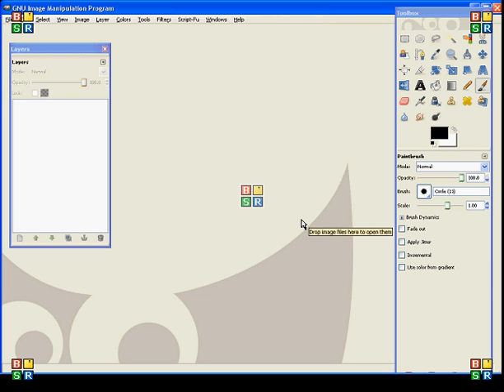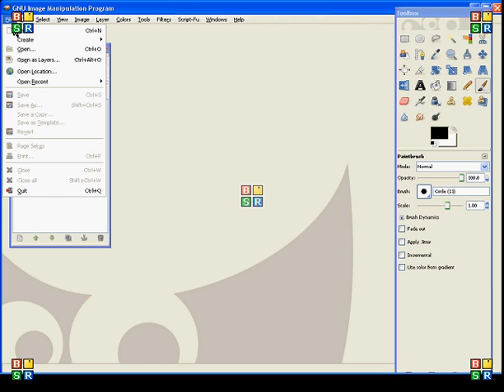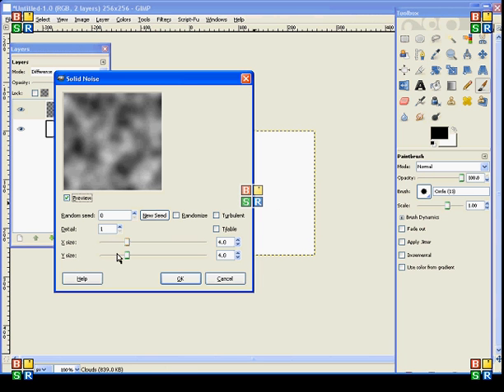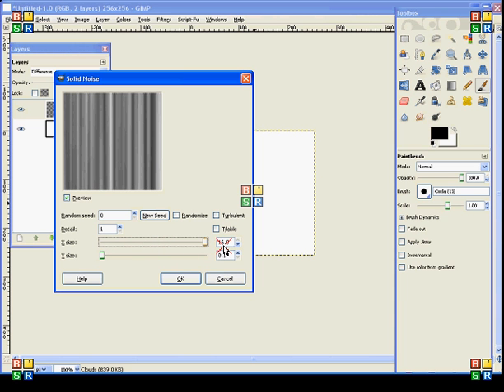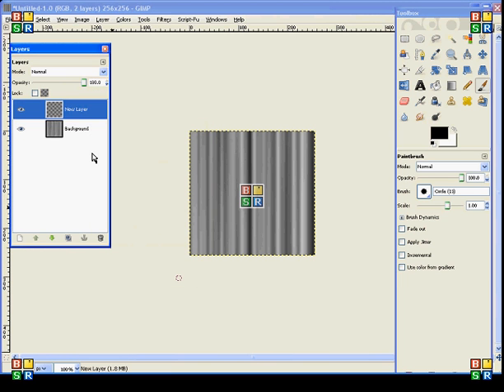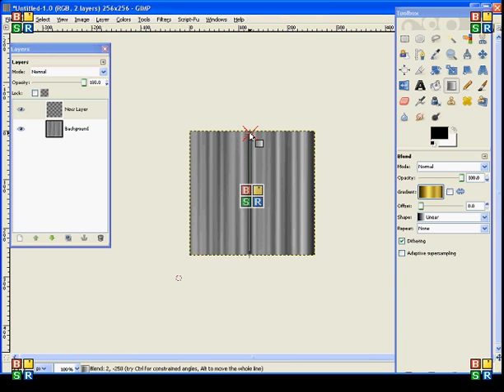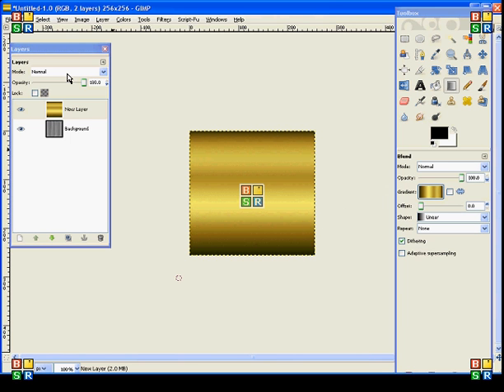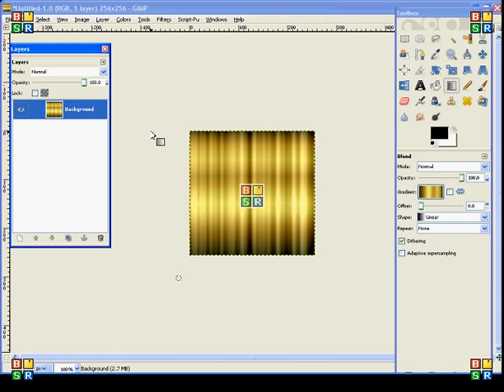Quick Hair for IMVU using Gimp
This tut provides a simple, quick, and easy way to do a hair image on gimp. If you prefer hair textures that look very straight, this is the way for you.